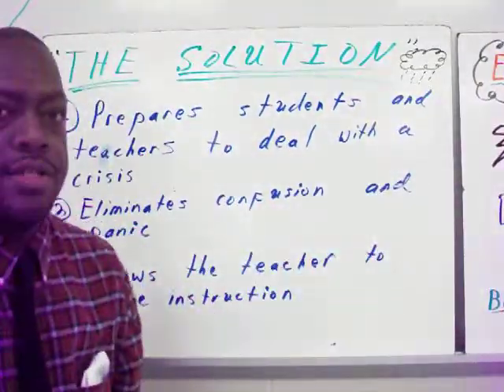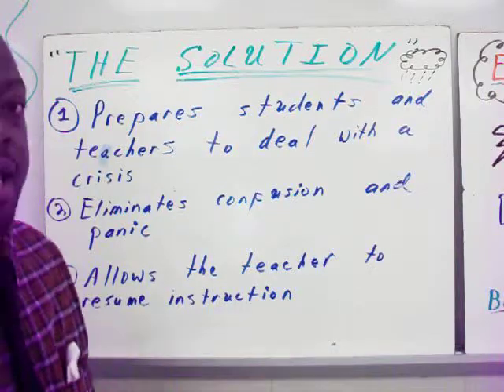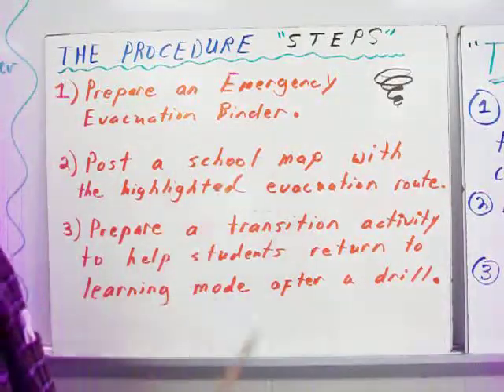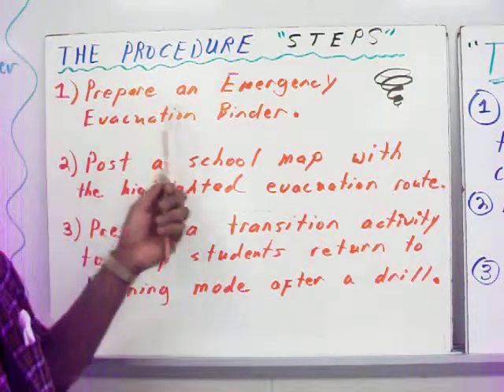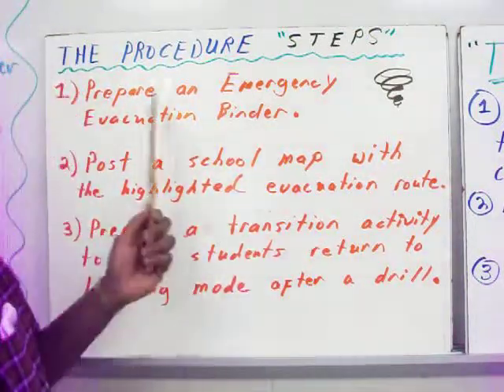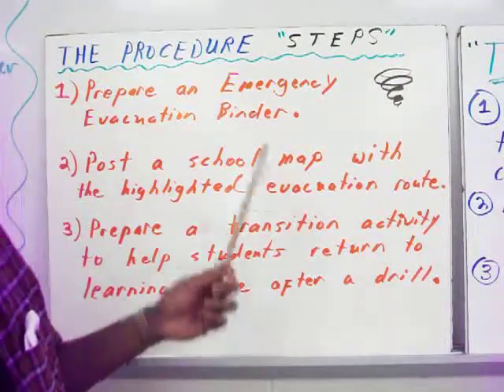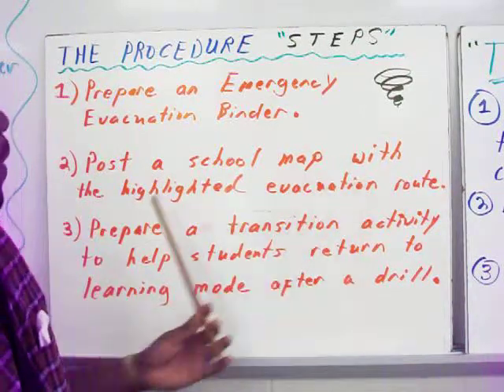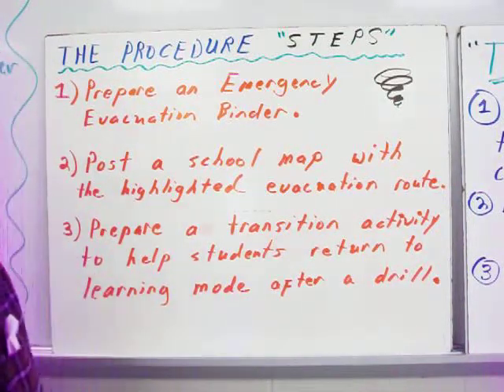Emergency Preparedness At Schools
Video of Emergency Preparedness at schools for a book walk activity